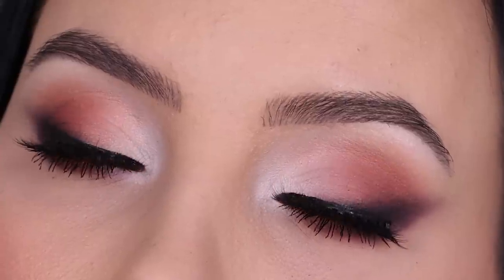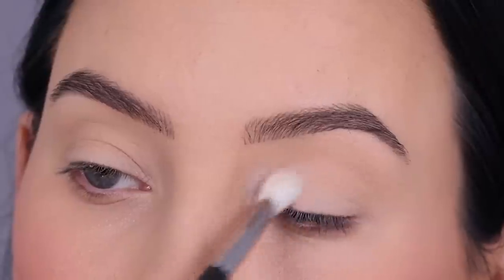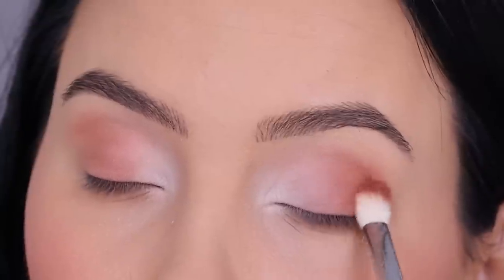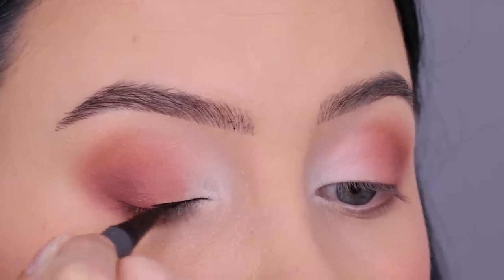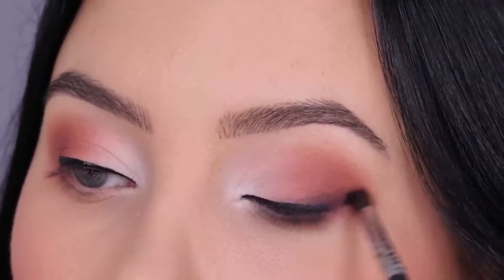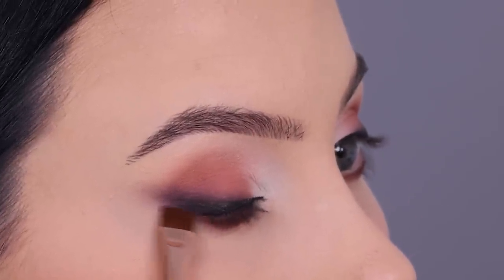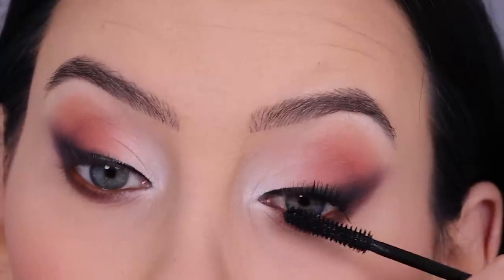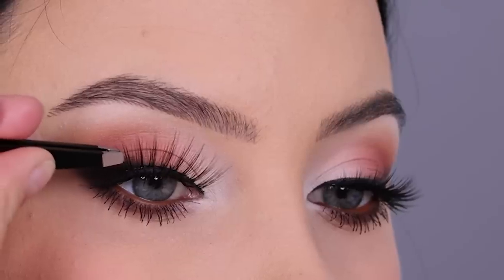Smokey Eyeliner & Matte Brown Eyeshadow Tutorial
In todays video I am showing you soft matte brown eye look which you can wear for any occasion. Let me know if you tried this on hooded eyes. Xoxo An

► PRODUCTS USED:
⇢ B Perfect Cosmetics x Stacey Marie Mua Carnival Palette
⇢ Lancome Mascara
⇢ MAC Paint pot in Soft Ochre
⇢ Makeup By Mario Soft Brown Eye Pencil
⇢ Sigma Beauty Demure Lashes "code MAKEUPBYANSB" for discount

► ABOUT